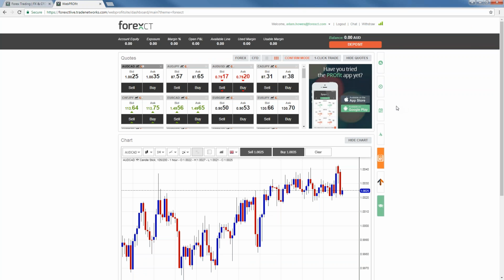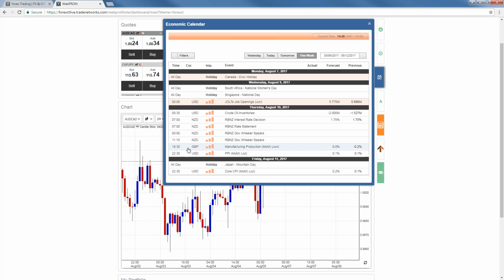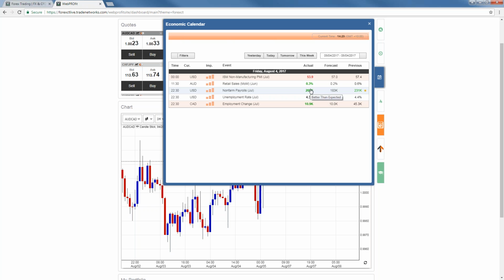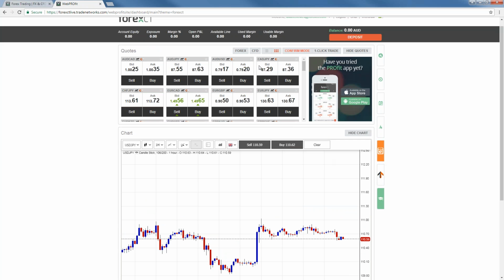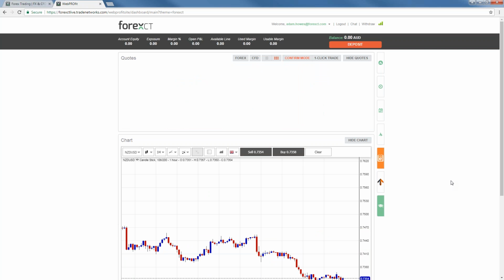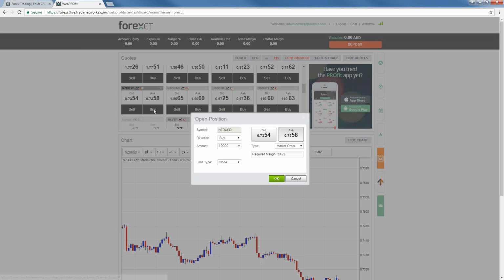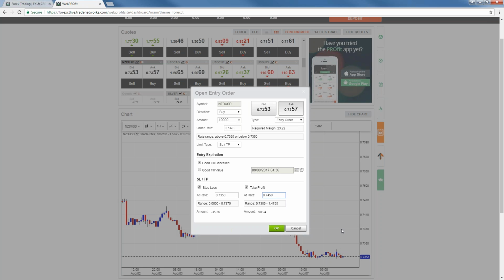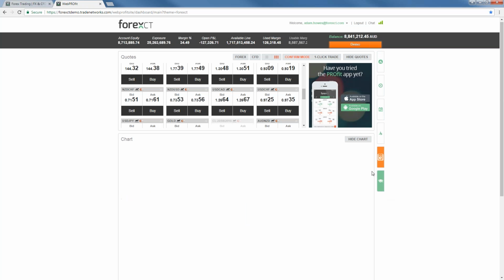08/08/17 14 25 how to set entry order around economic announcements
Reviews trading economic announcements with entry orders